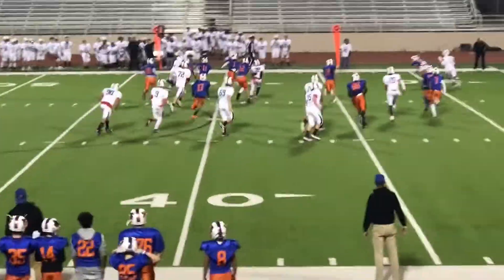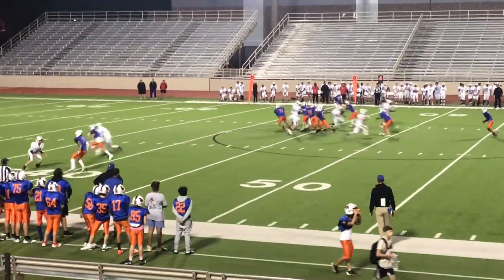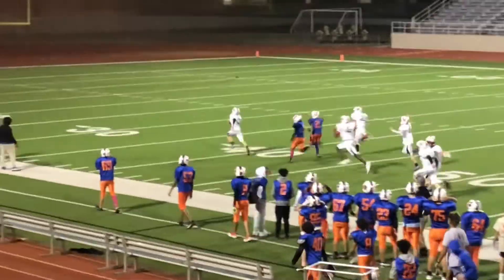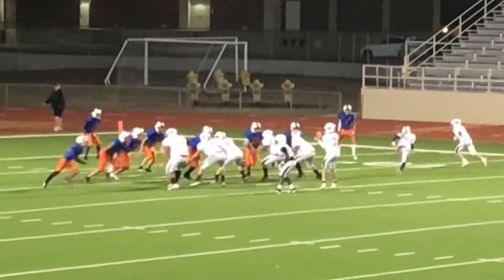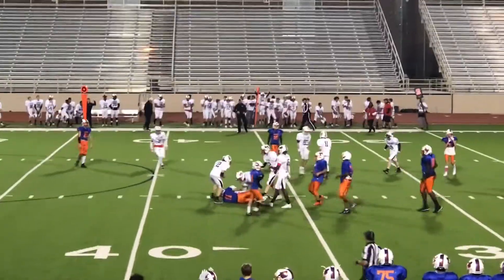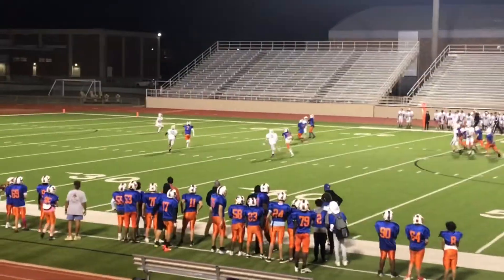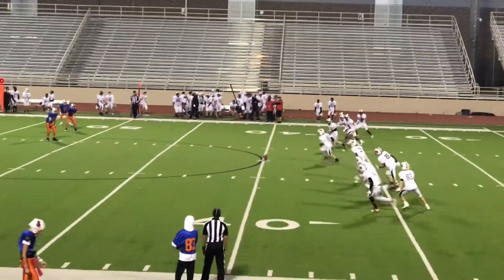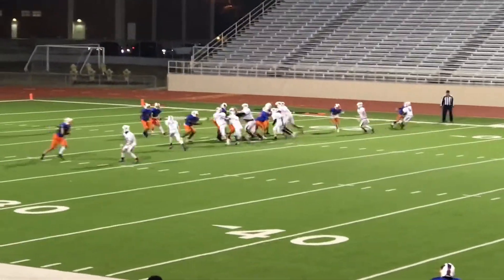LHJH vs West 8th 2022